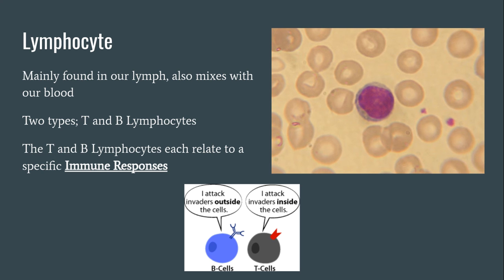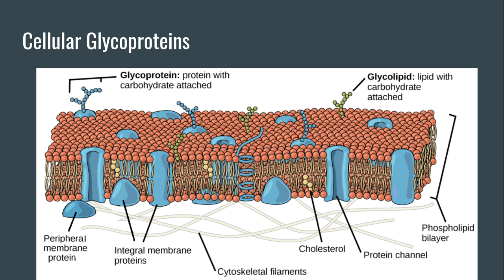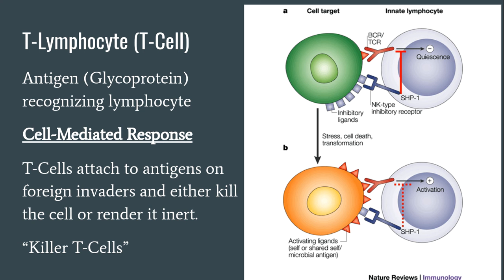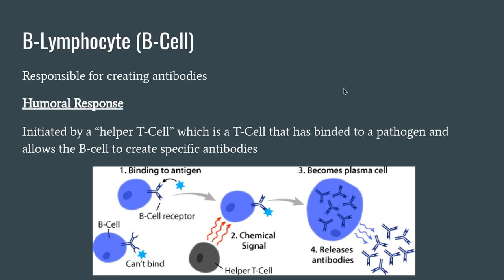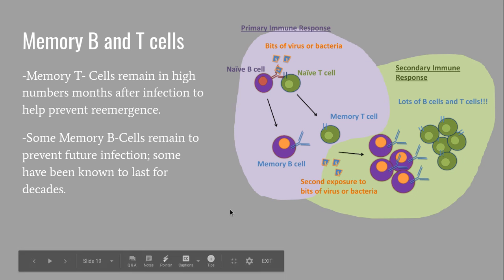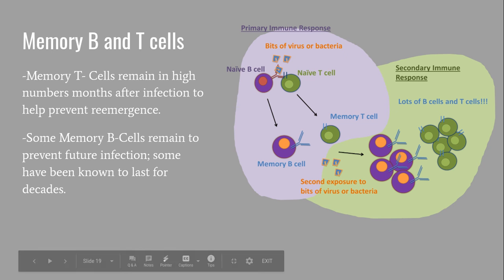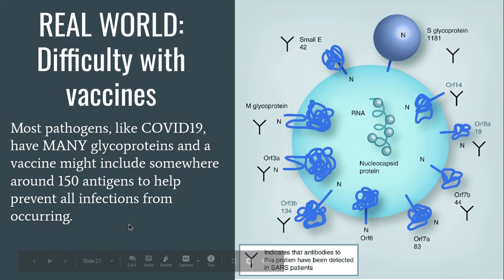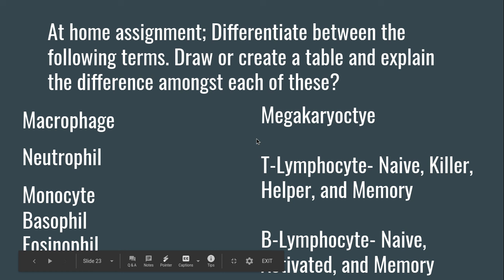Blood Defense 2